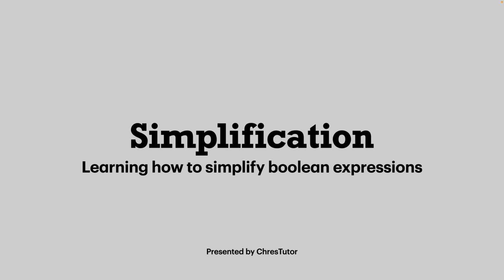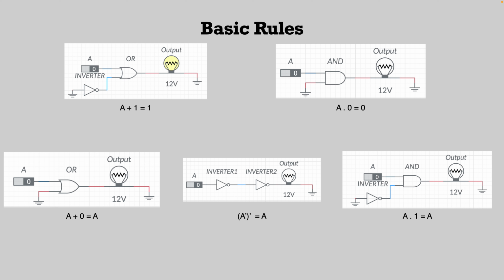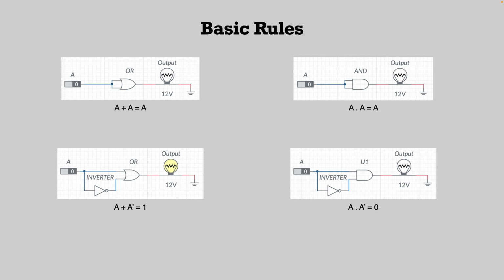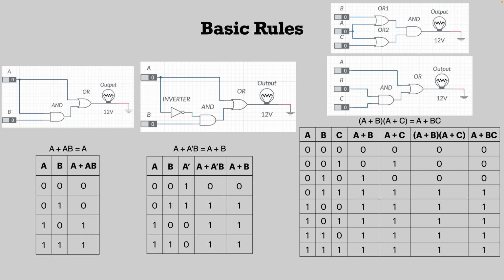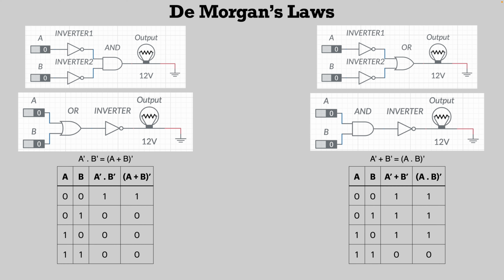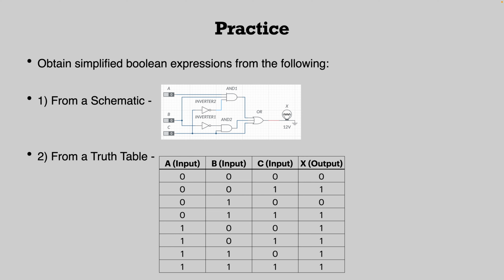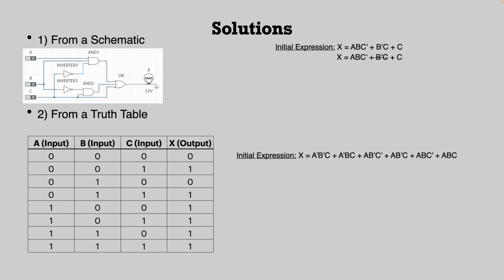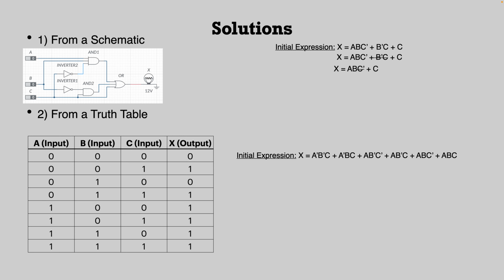Simplifying Boolean Expressions (Digital Logic Tutorial)